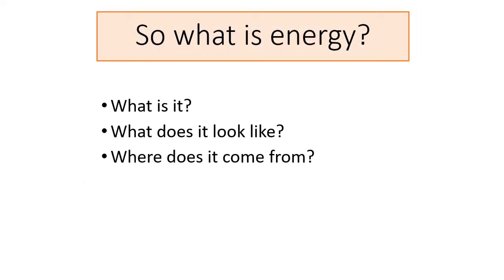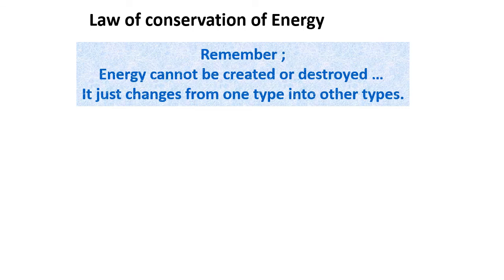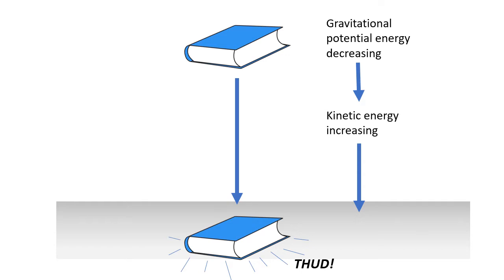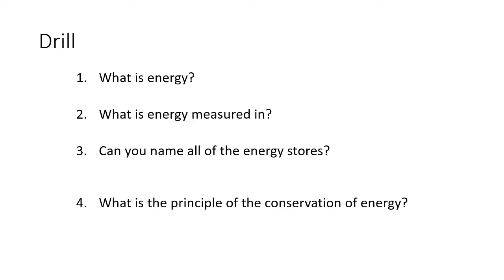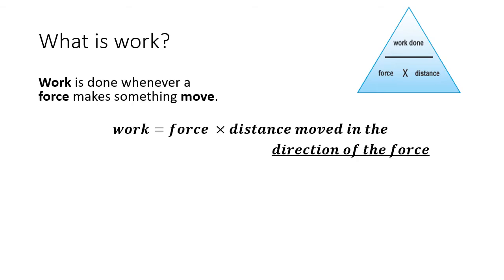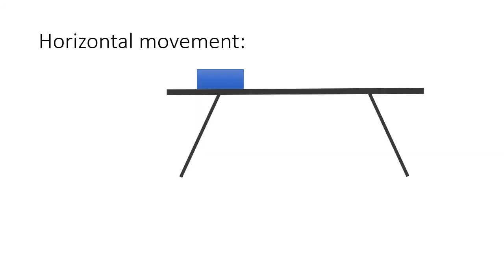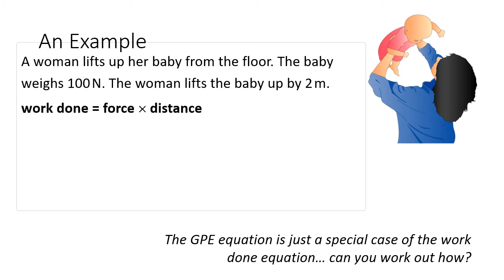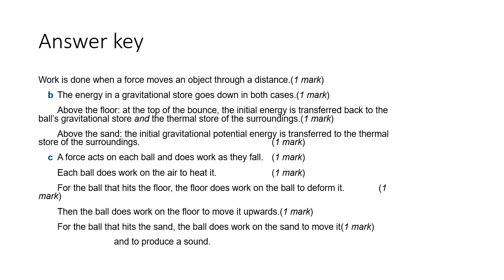combined Science P1/P2 prep session 1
revision of conservation of energy
energy stores